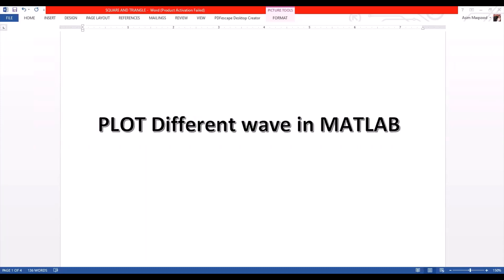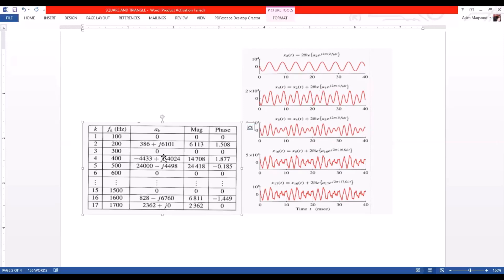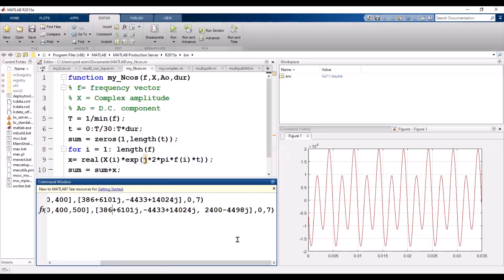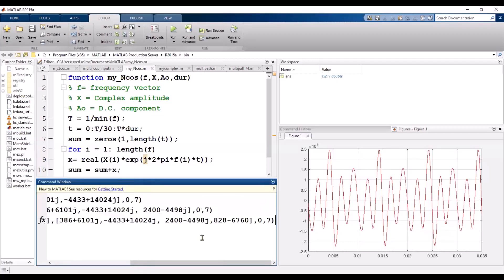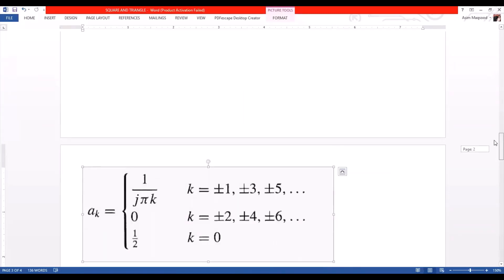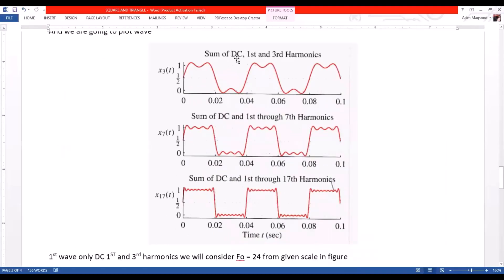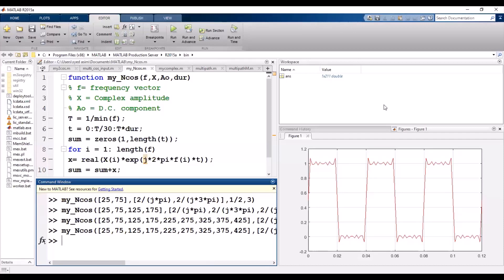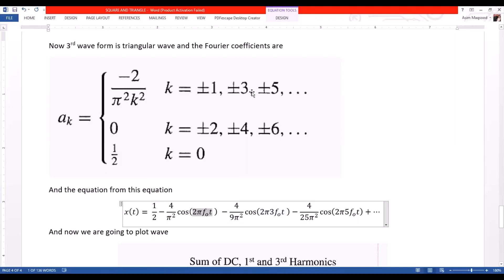HOW TO POLT DIFFERENT WAVE IN MATLAB